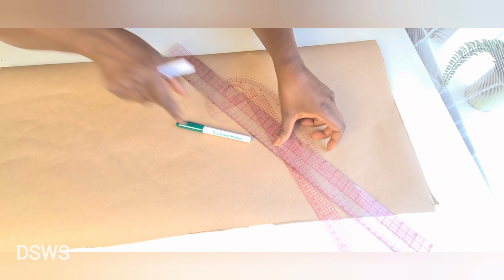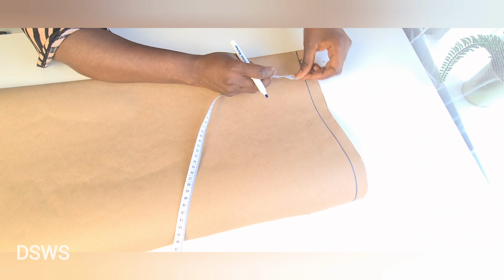Mastering Skirt Pattern Drafting Techniques, In this tutorial I simplified how to draft basic skirt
Hello fam, In this tutorial I will be showing you straightforward beginner friendly how to draft a basic skirt pattern, don't forget to like and share this video, and subscribe to this channel for an update, I have a lot of valuable tutorials to share on this channel, don't forget to leave your comment on the comment session.